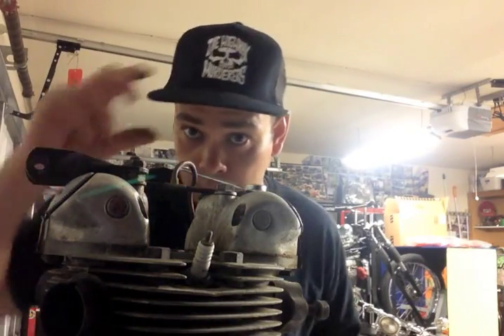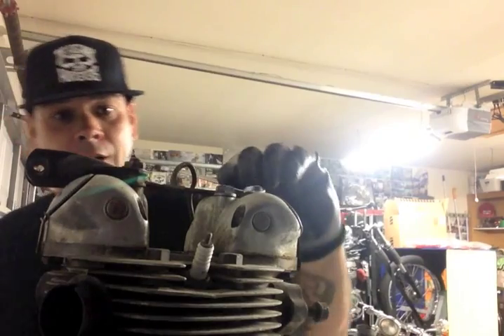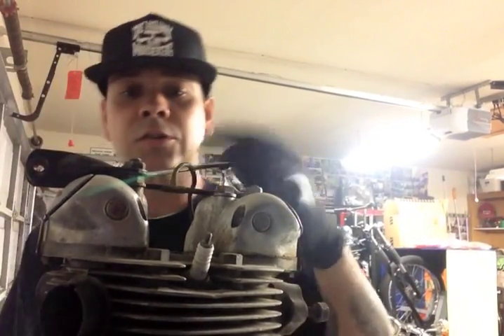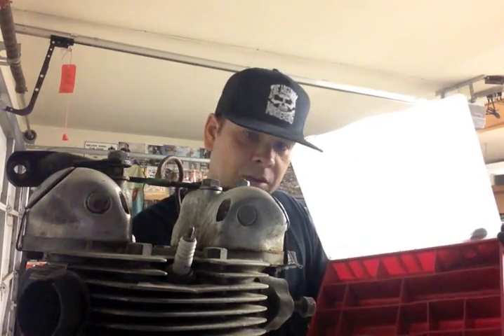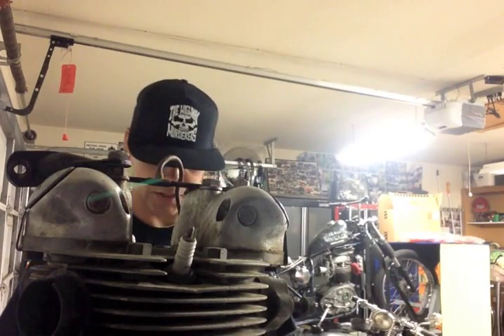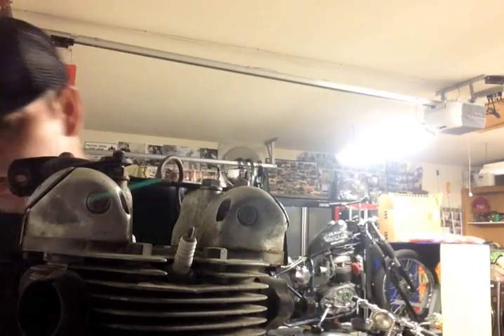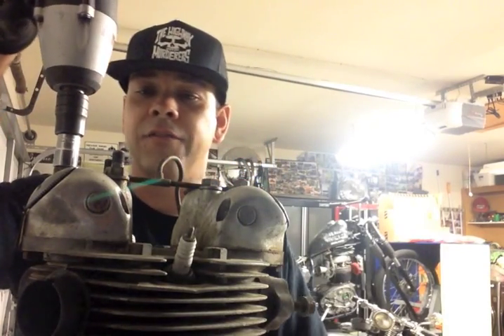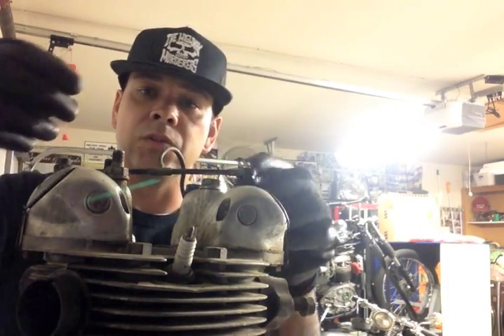1966 Triumph SC-T100(500 C.C.) Rebuild..-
Tony Encalade Elk Grove Ca.Top End teardown.vid#1